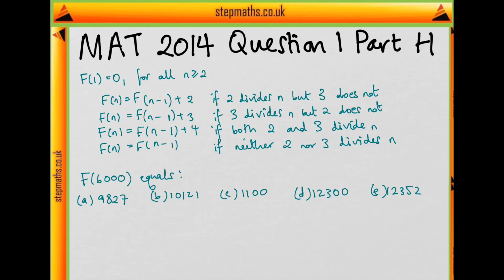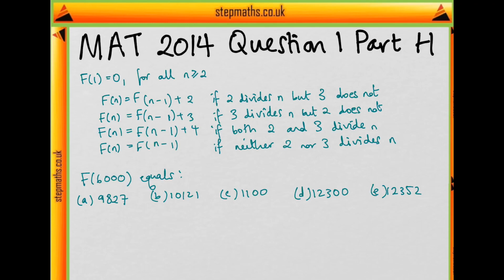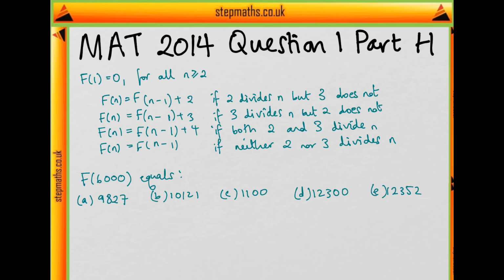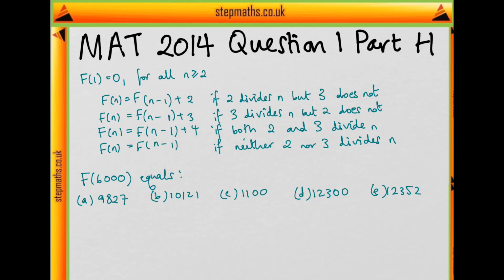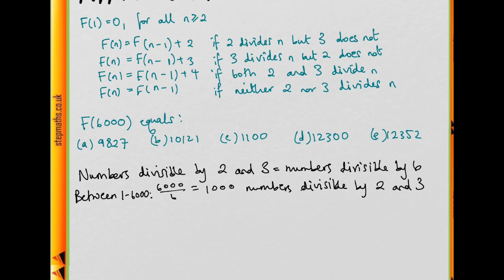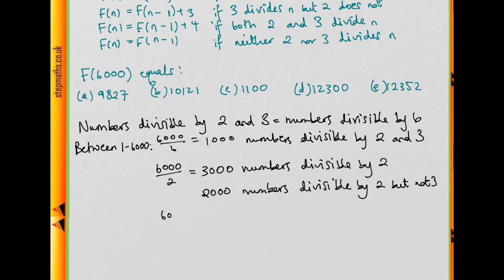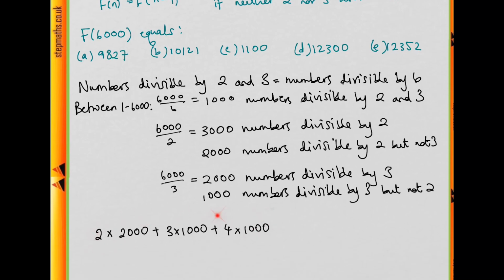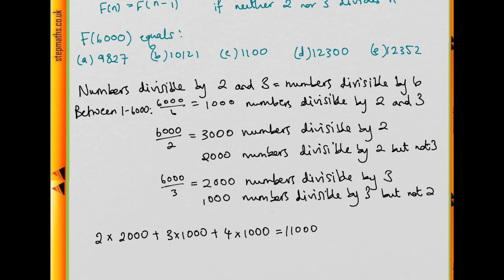MAT 2014 - Q01H - evaluating functions - Worked Solution